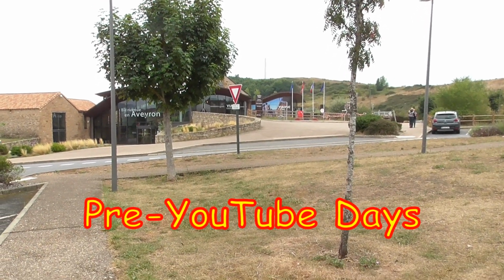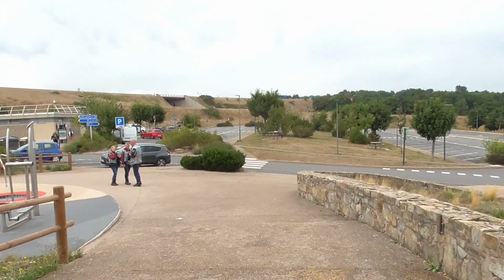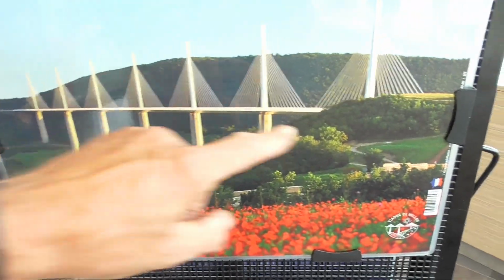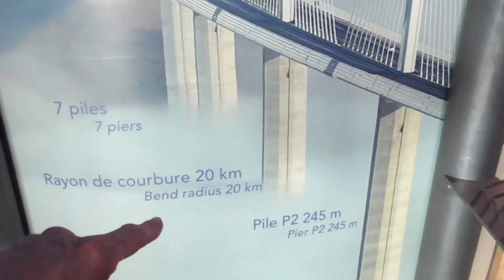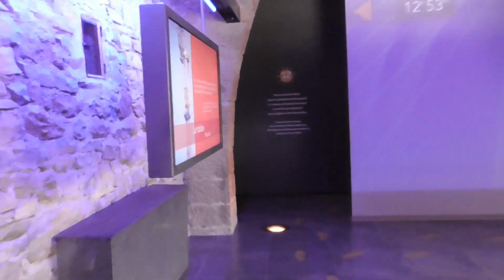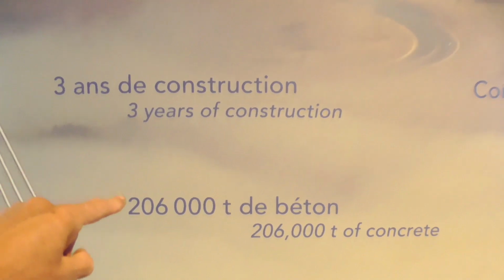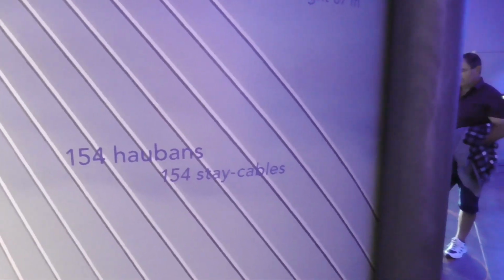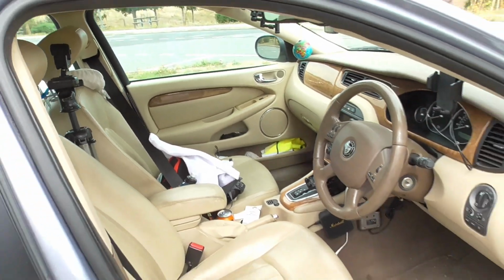Millau Viaduc ~ Tallest Bridge In The World ~ Video #1 Facts And Figures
Around The Visitor Centre For ALL The Info
Video #2 Follows ~ Spectacular Imagery (Links & Boxes)
Links To "Impossible Engineering" Construction Video